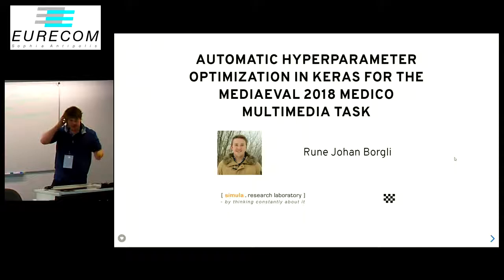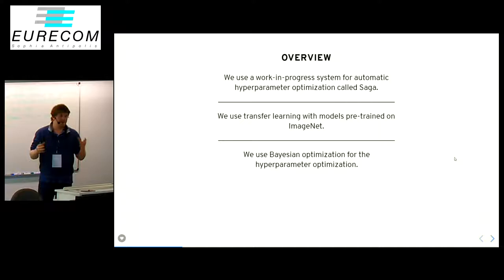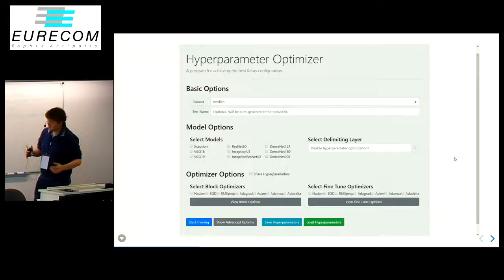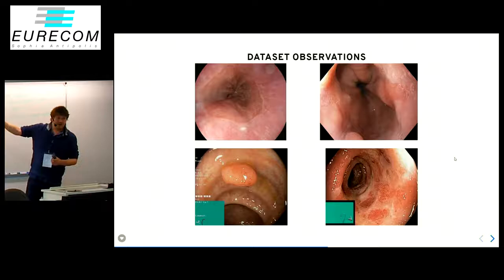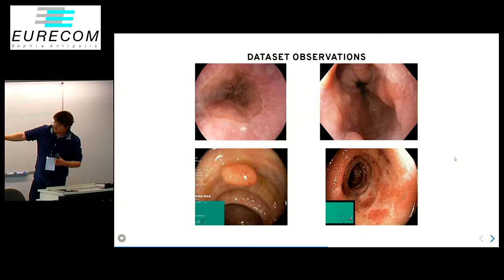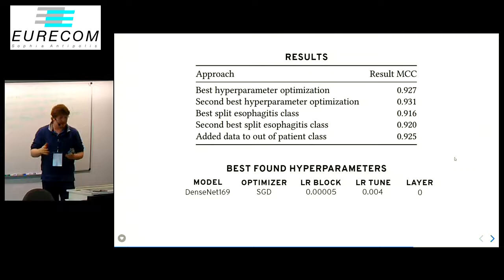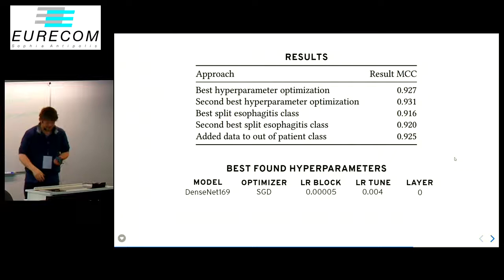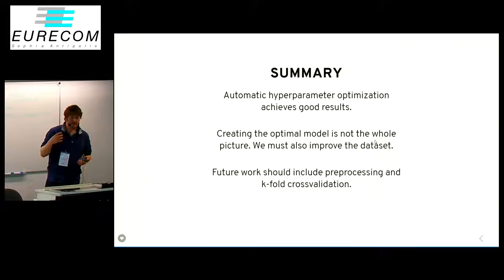Automatic Hyperparameter Optimization in Keras for the MediaEval 2018 Medico Multimedia Task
Rune Johan Borgli, Pål Halvorsen, Michael Riegler, Håkon Kvale Stensland,  Automatic Hyperparameter Optimization in Keras for the MediaEval 2018 Medico Multimedia Task. Proc. of MediaEval 2018, 29-31 October 2018, Sophia Antipolis, France.

Abstract: This paper details the approach to the MediaEval 2018 Medico Multimedia Task made by the Rune team. The decided upon approach uses a work-in-progress hyperparameter optimization system called Saga. Saga is a system for creating the best hyperparameter finding in Keras, a popular machine learning framework, using Bayesian optimization and transfer learning. In addition to optimizing the Keras classifier configuration, we try manipulating the dataset by adding extra images in a class lacking in images and splitting a commonly misclassified class into two classes.

Presented by Rune Johan Borgli